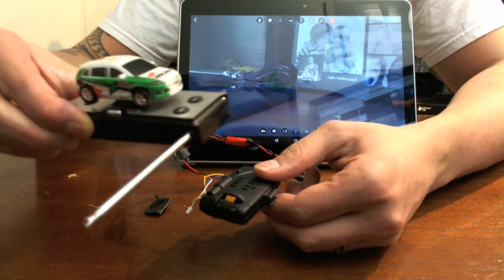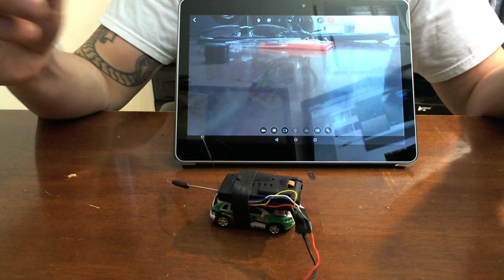FPV all the Things!!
Hello everyone C Ray Tech here.

Today I will be showing you how to power your drone camera with a battery.  This will allow you to have a stand alone camera that is light and easy to attach to just about anything.

Similar Camera

Similar Battery

Coke Can RC Car